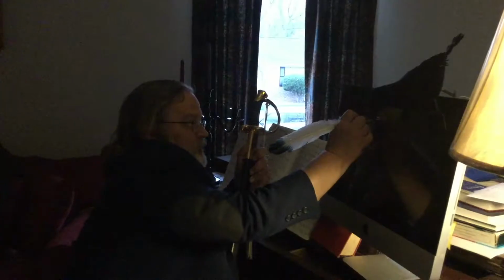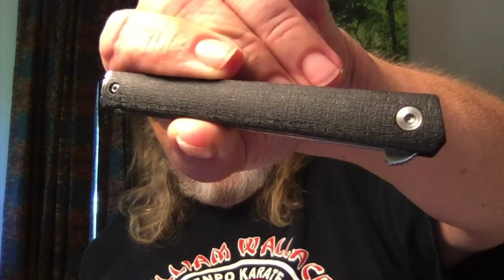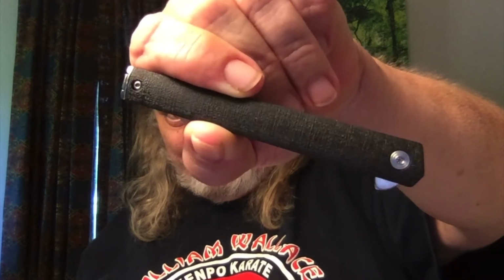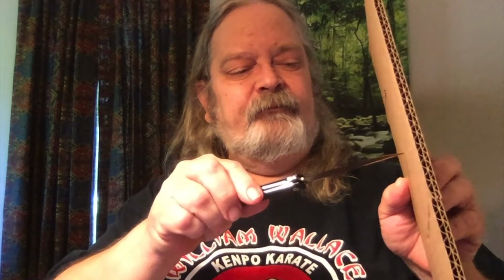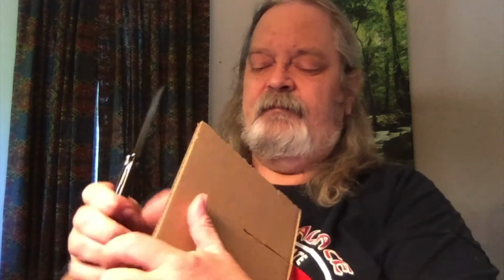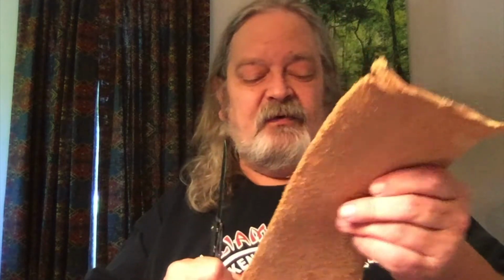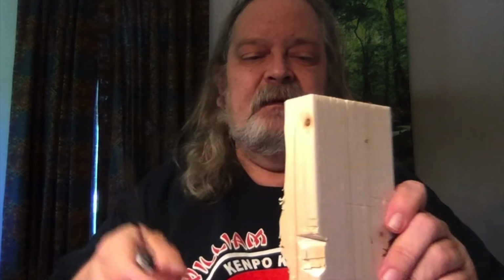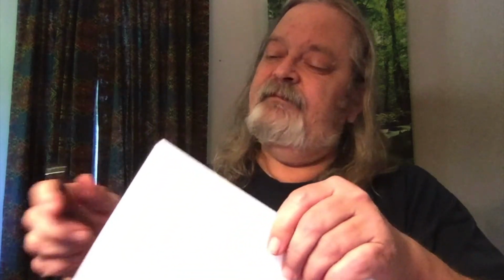The CRKT Ceo Linerlock - Elegance At A Bargain Price?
Join me as I take a look at one of the newer offerings from CRKT, the CEO Linerlock.  Designed by Richard Rogers, this little beauty from Taiwan features a 3.38 inch AUS-8 blade and a GRN handle that definitely doesn't feel like plastic unlike all too many GRN handles.  But does it's elegance hold up when we run it through our standard battery of tests?  Come along and find out.